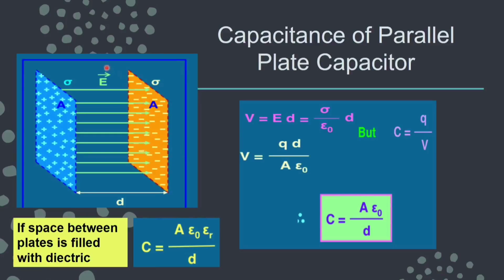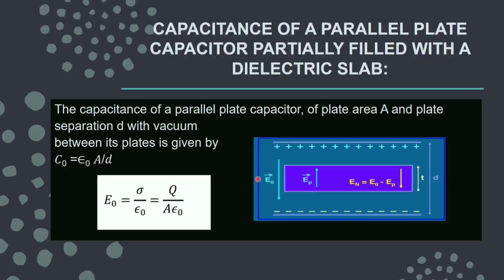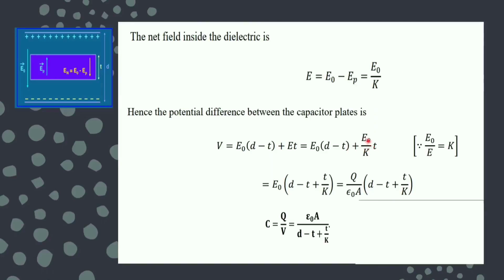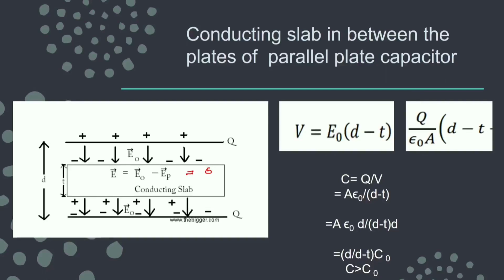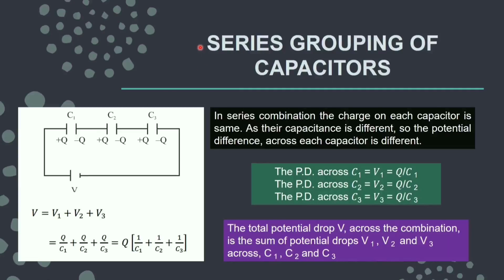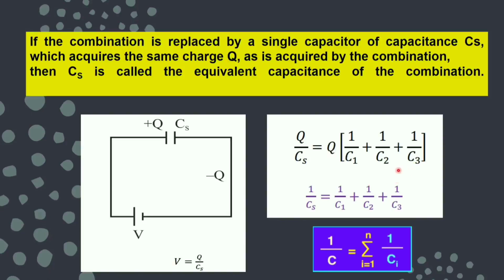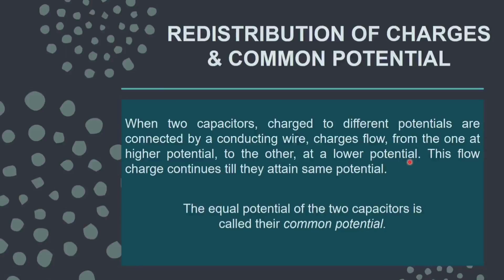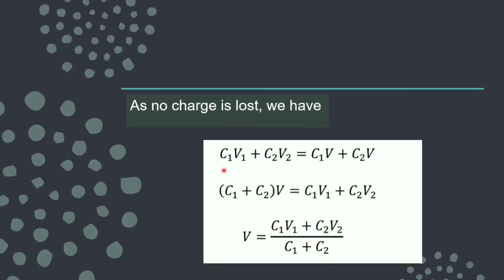Electrostatics 17: Capacitor with Dielectric Slab || Combination of Capacitors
Topics covered:
1. Capacitance of parallel plate capacitor
 -with a dielectric slab
 -with a conducting slab
2. Dielectric strength
3. Combination of capacitors

ELECTROSTATICS
Parallel plate Capacitor with Dielectric Slab || Combination of Capacitors
12th Physics Part 1
NCERT  |  CBSE | Board Examination